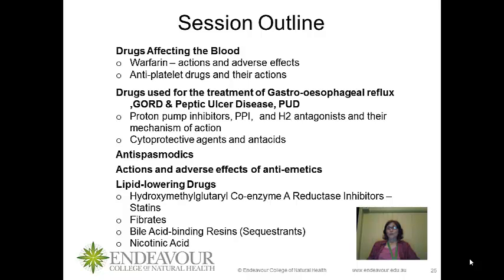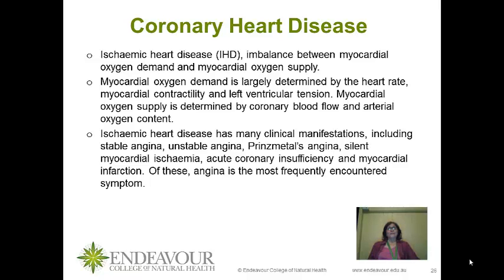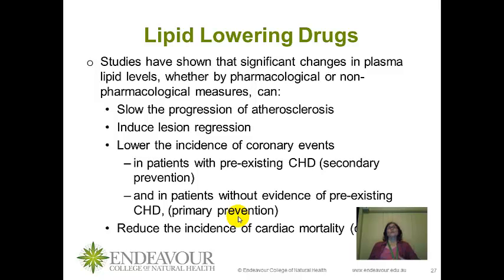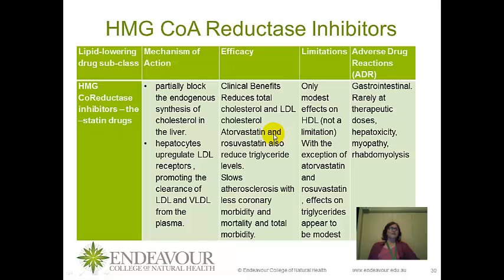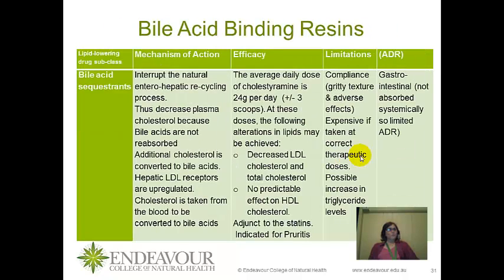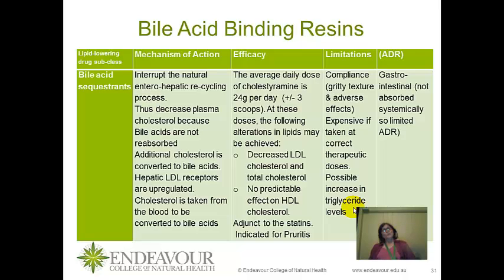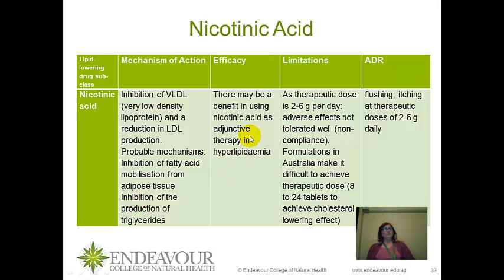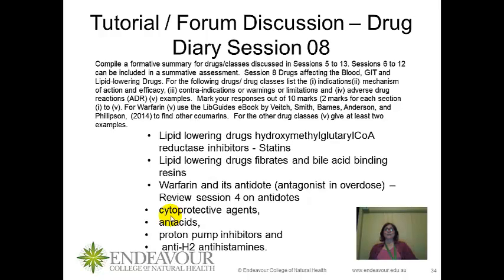BIOP211 SN08C Screencast